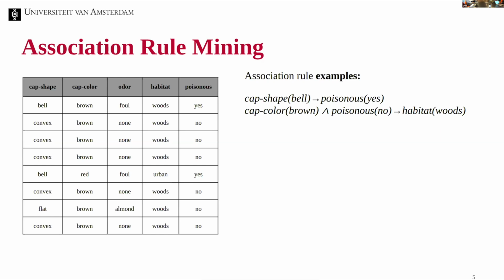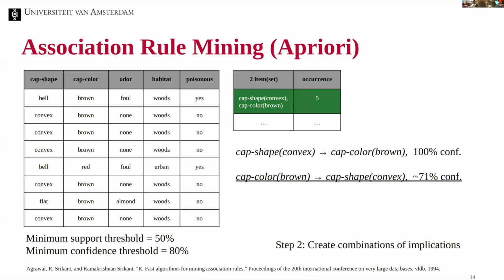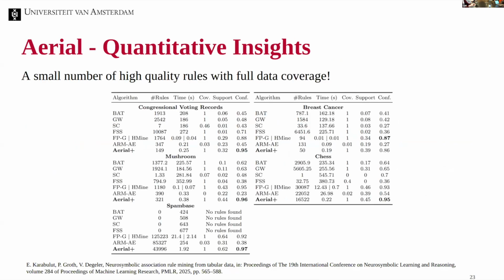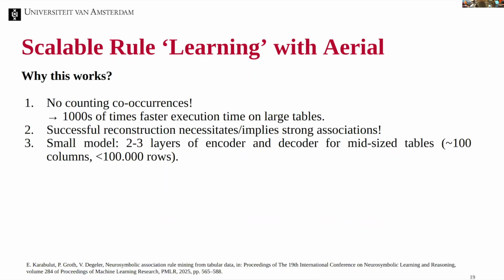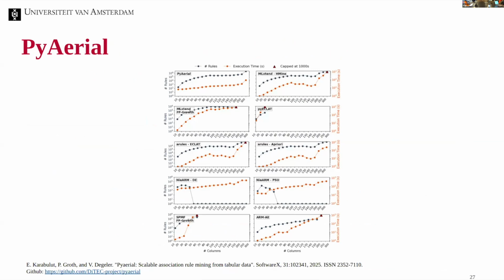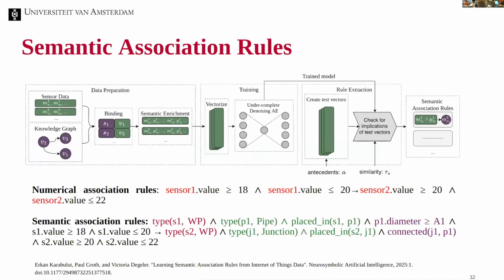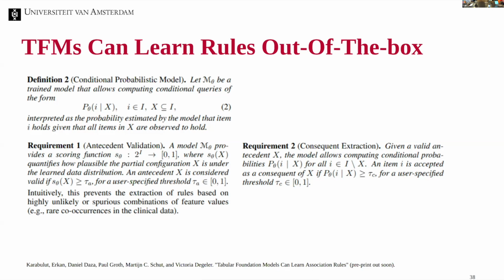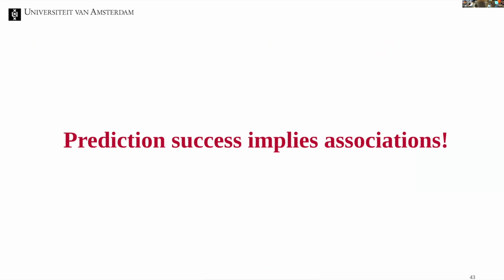Scalable Knowledge Discovery from Tabular Data - Erkan Karabulut - TRL Seminar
Discovering patterns from data in human-understandable forms is a valuable task for both knowledge discovery and interpretable inference. A prominent method is Association Rule Mining (ARM), which identifies patterns in the form of logical rules describing relationships between data attributes. Popular ARM methods, however, rely on algorithmic or optimization-based solutions that struggle to scale to high-dimensional datasets (i.e., tables with many columns) without effective search space reduction.

This talk introduces Aerial+, a novel ARM method that leverages neural networks’ ability to handle high-dimensional data to learn a concise set of prominent patterns from tabular datasets. Aerial+ has been evaluated on both digital twin datasets (sensor data enriched with semantics) and on generic tabular datasets, demonstrating its versatility across domains. In addition, Aerial+ can incorporate prior knowledge to enhance discovery: either from knowledge graphs (structured semantic information about a domain) or from tabular foundation models, large pre-trained neural networks that capture table semantics and support diverse downstream tasks.